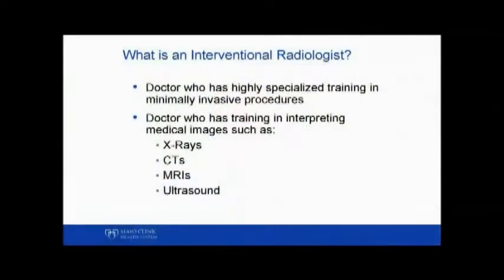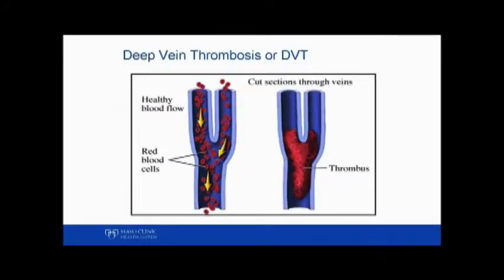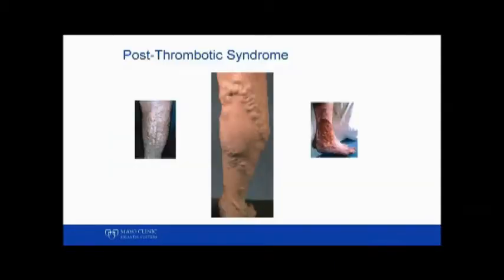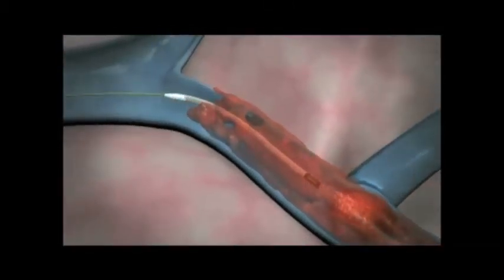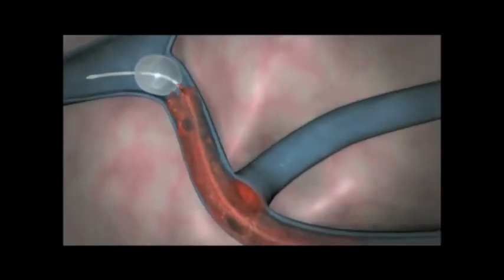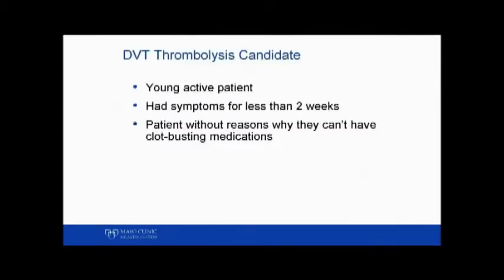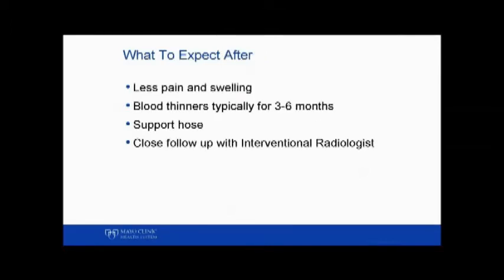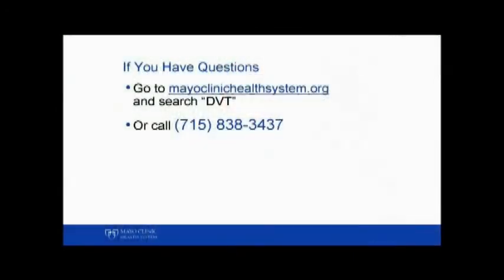All About Deep Vein Thrombosis (DVT) and DVT Lysis treament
Dr. Ryan Jean-Baptiste of Mayo Clinic Health System in Eau Claire explains deep vein thrombosis, from diagnosis to treatment, as well as what to expect as a part of DVT Lysis treatment.